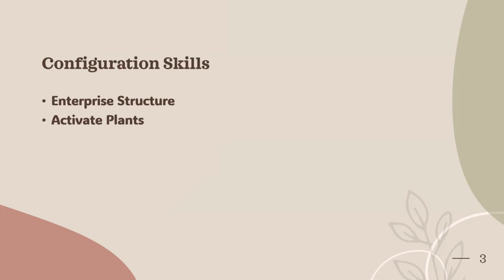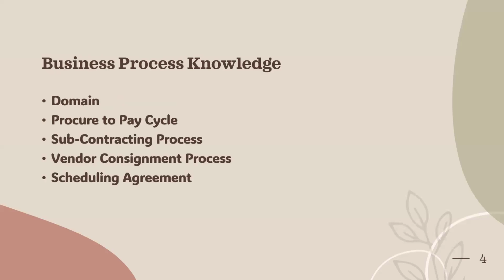skills for sap mm consultant | qualification sap consultant | sap mm career opportunities freshers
learn2win sap
learntowin sap